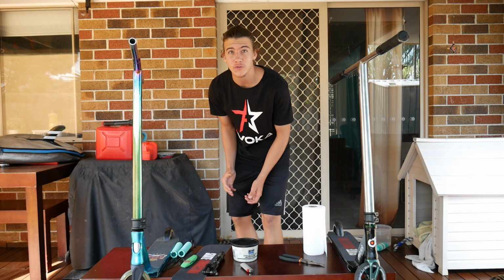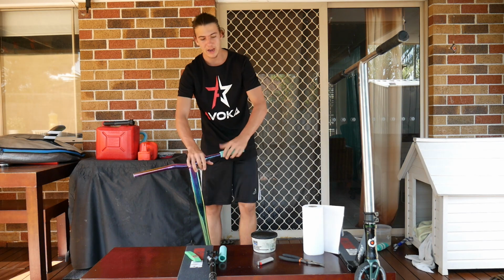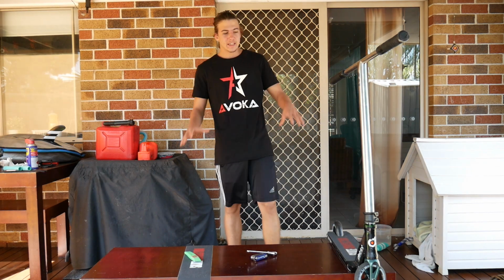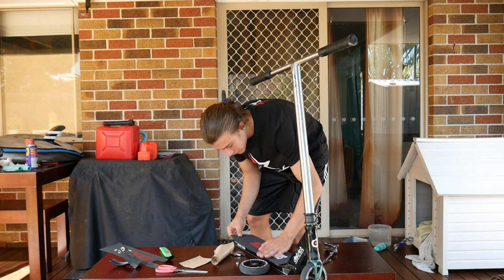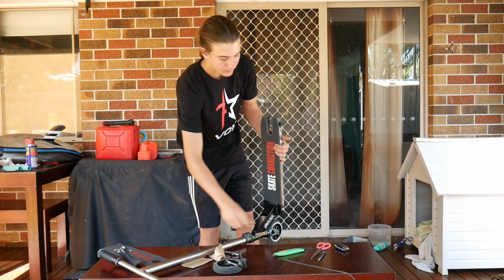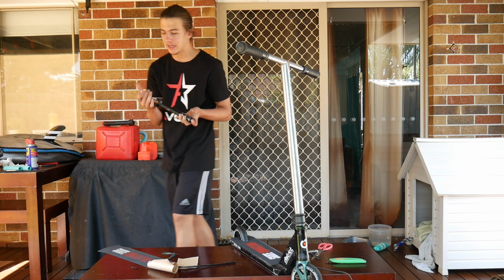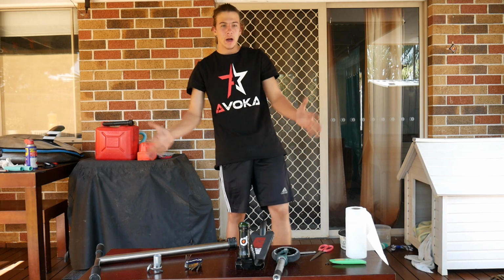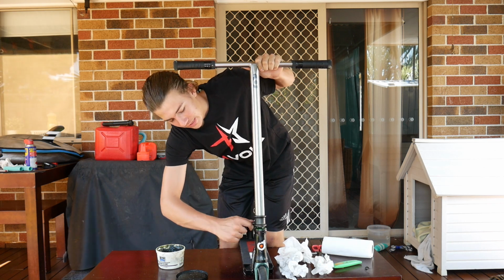TOP 5 SCOOTER LIFE HACKS!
Welcome back to another video! In today's video i show you 5 scooter life hacks to make your life easier!!